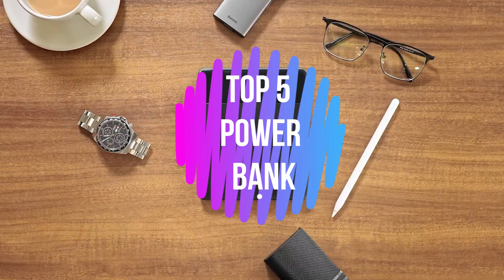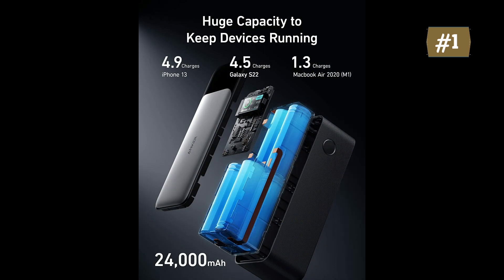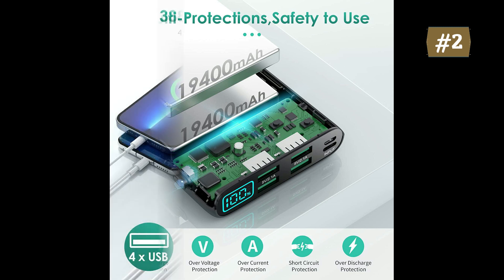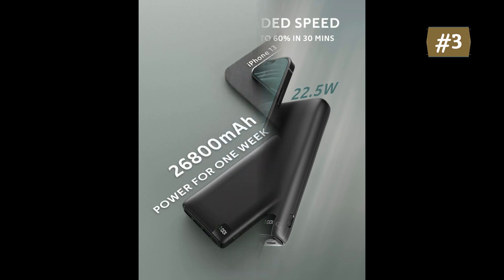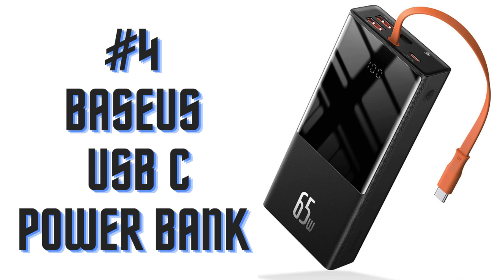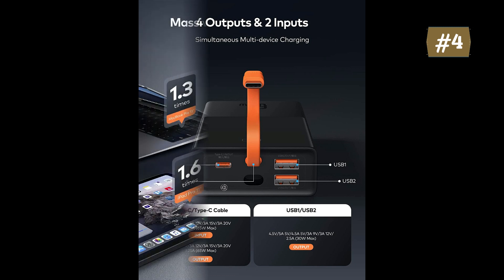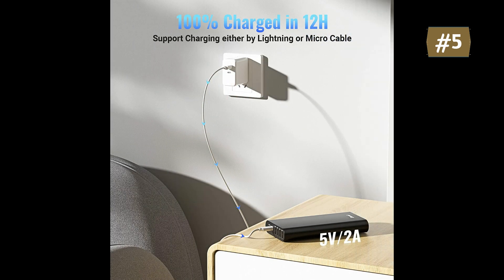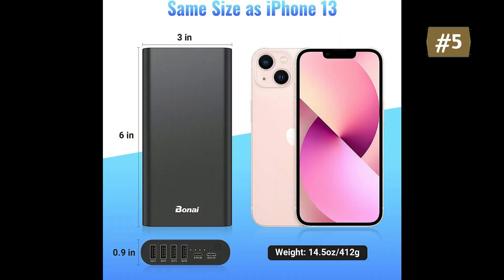Top 5 Best Power Banks 2023 - Best Portable Charger 2023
These are the Best Selling & High Rated Best Power Bank 2023 on Amazon.

Grab your favorite Power Bank:

US Links:-
1. Anker 737 Power Bank (PowerCore 24K), 24,000mAh 3-Port Portable Charger with 140W Output, Smart Digital Display, Compatible with iPhone 14/13 Series, Samsung, MacBook, Dell, AirPods, and More

2. RGVOTA Portable Charger 38800mAh,LCD Display Power Bank,4 USB Outputs Battery Pack Backup, Dual Input USB-C Phone Charging Compatible with iPhone 13 Pro Max/13 Mini/12,Android Samsung Galaxy/Pixel/Nexus/iPad

3. CONXWAN Power Bank 26800mAh Portable Charger 22.5W Fast Charging PD Battery Pack QC 3.0 External Backup Charger Compact Phone Powerbank Compatible with iPhone Samsung Galaxy Android

4. Baseus USB C Power Bank for Laptop, 20000mAh 65W Portable Laptop Power Bank Built in USB C Cable, 4 Outputs External Battery Pack for Lenovo, HP, Dell, MacBook Pro, for iPhone 14, Samsung and More

5. BONAI Portable Charger 20000mAh iPhone Charger Aluminum External Battery Pack Power Bank 4 USB Outputs(2.1A), High-Speed Charging Compatible with iPhone 13 12 11 X iPad Tablet Samsung - Black

Top 5 Outcomes is a participant in the Amazon Services LLC Associates Program, an affiliate advertising program designed to provide a means for sites to earn advertising fees by advertising and linking to Amazon.